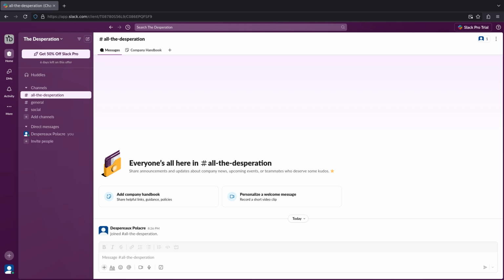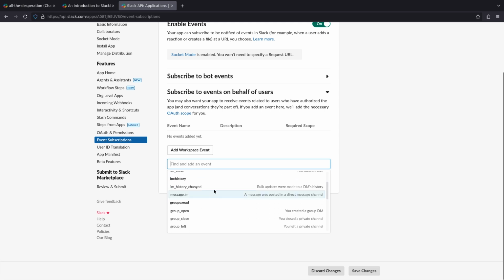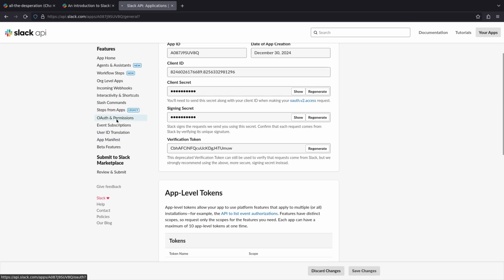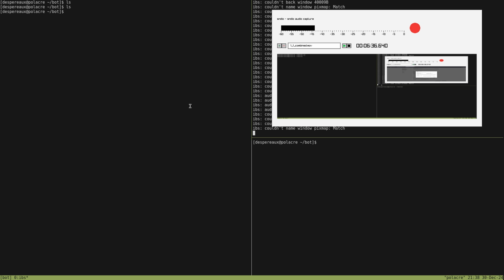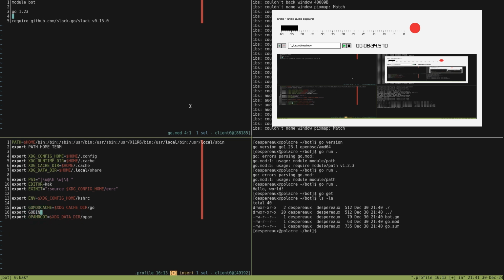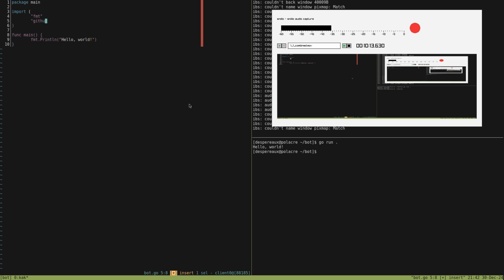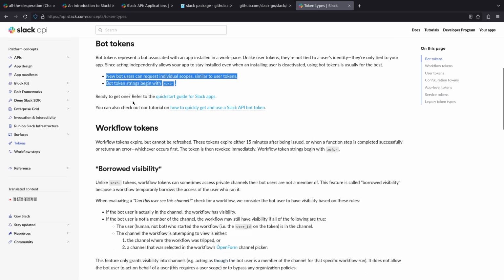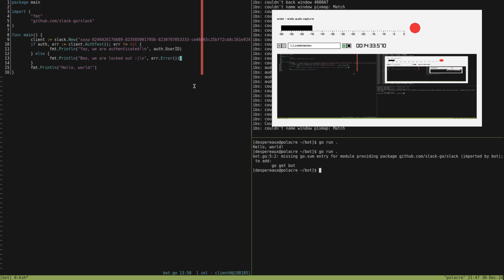Writing a Simple Slack Bot in Go (Part 1/6)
Scratching a small itch I had, we write a very basic slack bot just to get familiar with the API.